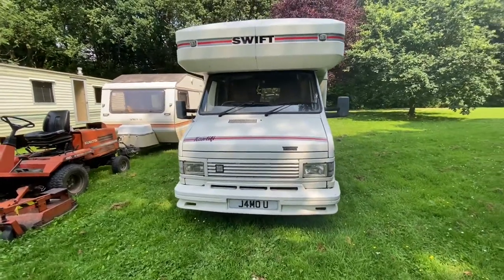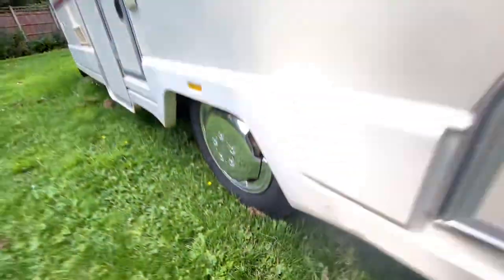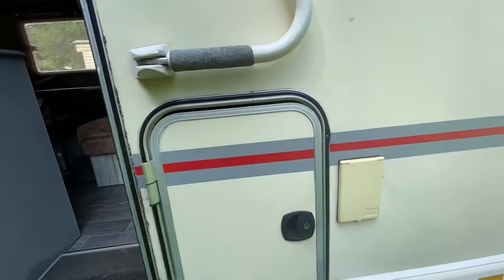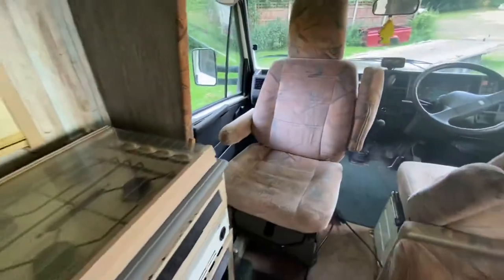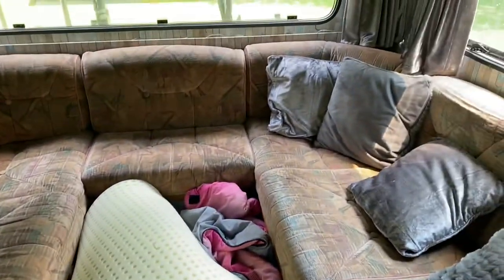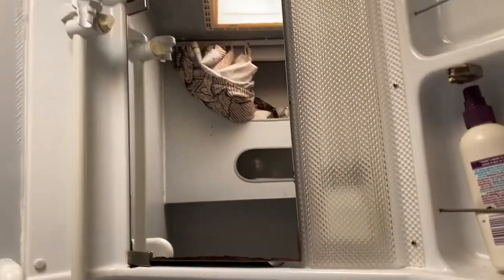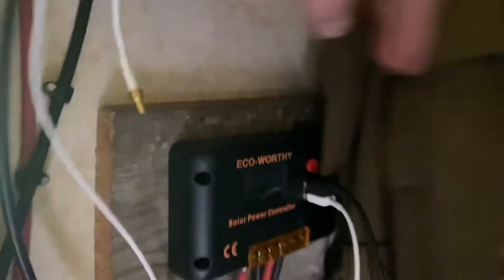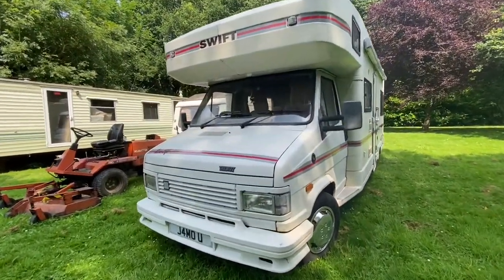Walk around video of my 94 Swift Kontiki 640 Vogue